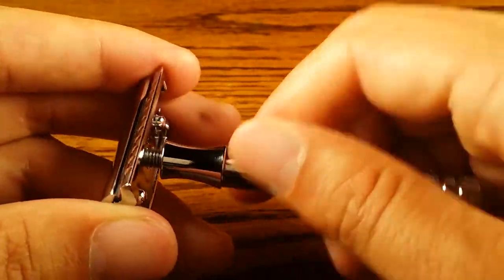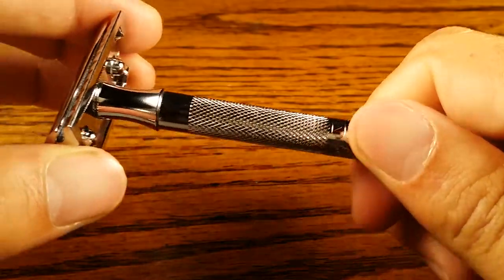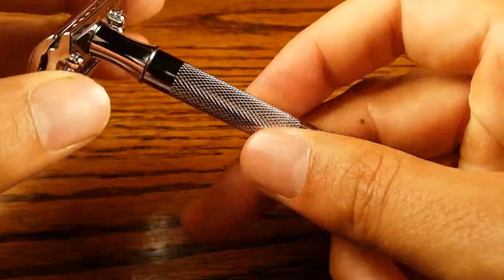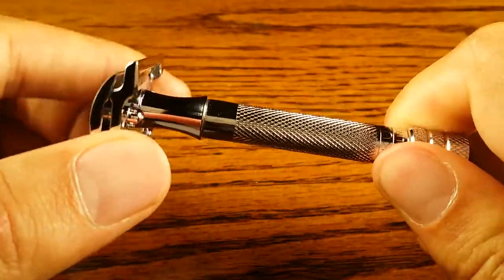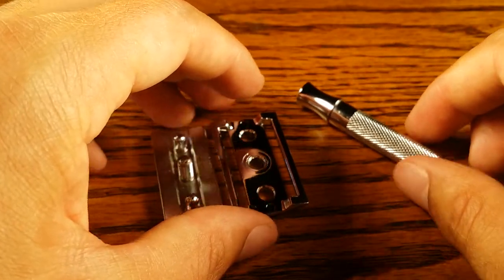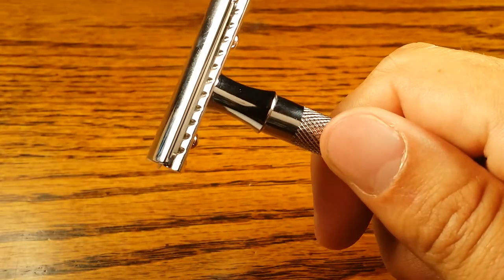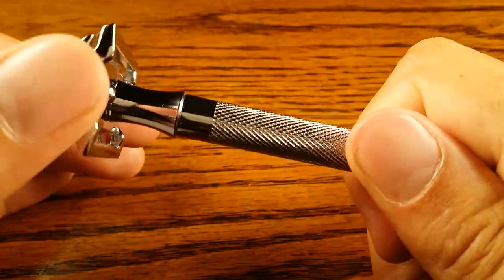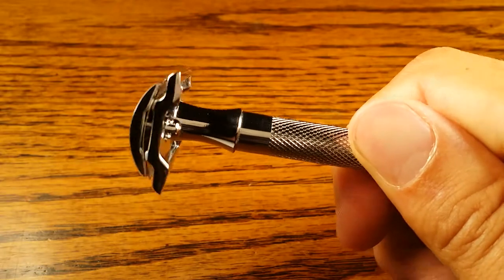Merkur 33c Review – Is the Classic Worth it?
Hey guys, today we’re going to be reviewing the Merkur 33c safety razor. Another name for the safety razor is the Merkur classic. I think that the word “classic” is a great way to describe the safety razor because it is very simple, lightweight, well constructed safety razor that is affordable. It reminds me a lot of the murker 34c except that the handle is slightly longer handle, the razor is slightly lighter and it is a three-piece safety razor instead of a two piece. Let’s get into the meat of my Merkur 33c review so that you can find out if it is the safety razor that is right for you.